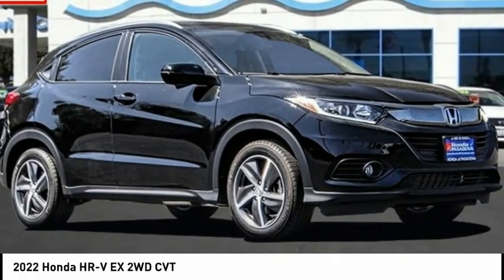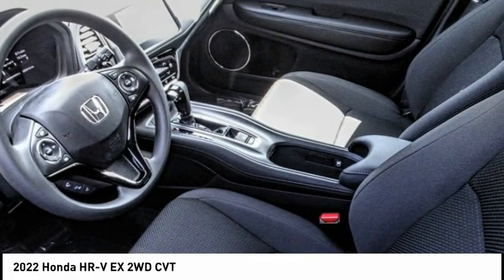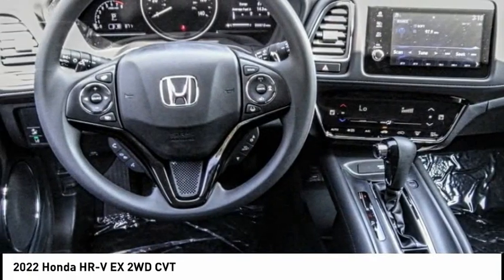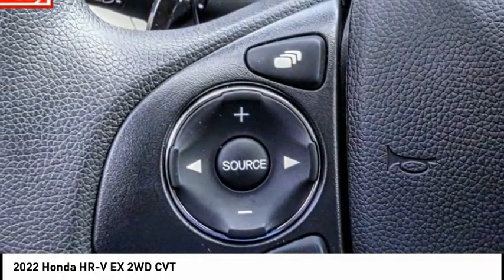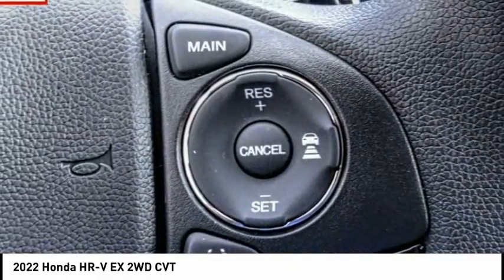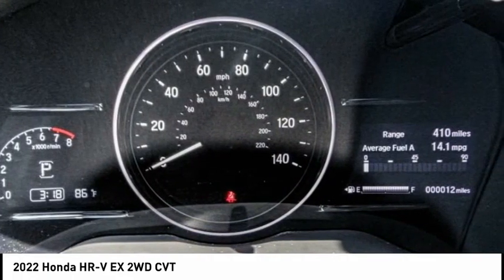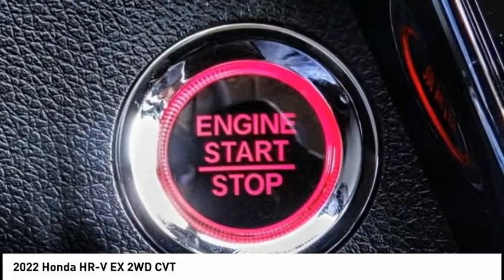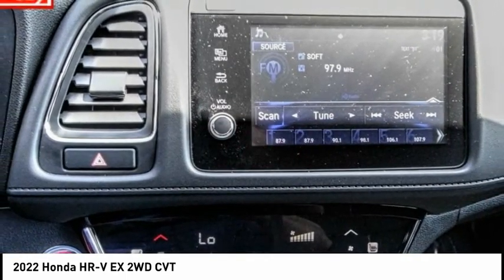2022 Honda HR-V Pasadena Los Angeles Glendale Alhambra Cerritos Orange County 00221140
2022 Honda HR-V EX 2WD CVT

HONDA OF PASADENA IS A NEW AND USED HONDA DEALERSHIP PROUDLY SERVICING LOS ANGELES, PASADENA, GLENDALE, ALHAMBRA, CERRITOS, & ALL NEARBY CITIES. THIS CRYSTAL BLACK PEARL 2022 Honda HR-V IS EQUIPPED WITH A Engine: 1.8L I-4 SOHC 16-Valve i-VTEC -inc: Eco Assist system and Active Noise Cancellation (ANC), TRANSMISSION, AND RECEIVES AN ESTIMATED 28 City/34 Hwy MPG. CONTACT HONDA OF PASADENA TO SCHEDULE A TEST DRIVE AND TAKE THIS 2022 Honda HR-V HOME TODAY, OR VISIT OUR SHOWROOM CONVENIENTLY LOCATED AT 1965 E. FOOTHILL BLVD, PASADENA, CA 91107. STOCK #: 00221140 | 2022 Honda HR-V EX 2WD CVT 2022 Honda HR-V EX 2WD CVT 5DR CROSS Stock #: 00221140 | VIN: 3CZRU5H5XNM743420 | 2022 Honda HR-V EX 2WD CVT Honda of Pasadena AT HONDA OF PASADENA, OUR GOAL IS TO SELL THE BEST VEHICLES AT THE LOWEST PRICES AND TREAT OUR CUSTOMERS WITH RESPECT. AS A CALIFORNIA HONDA DEALER, WE BELIEVE WHEN YOU CHOOSE HONDA OF PASADENA YOU ARE MAKING THE RIGHT CHOICE.